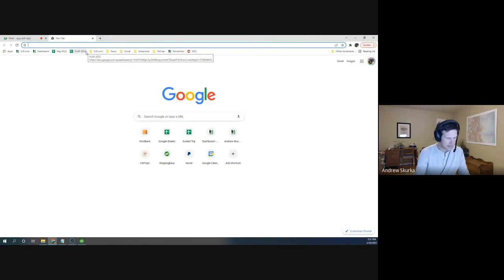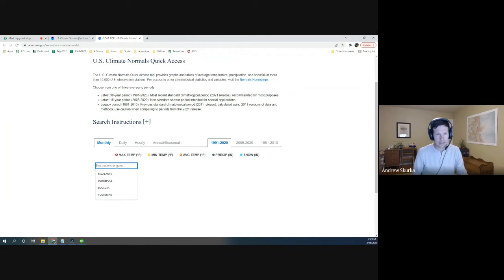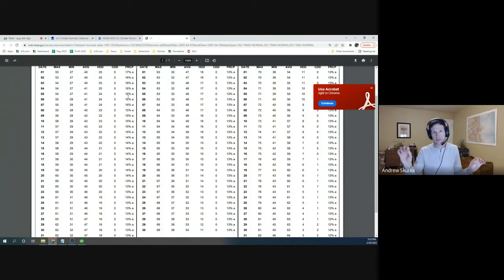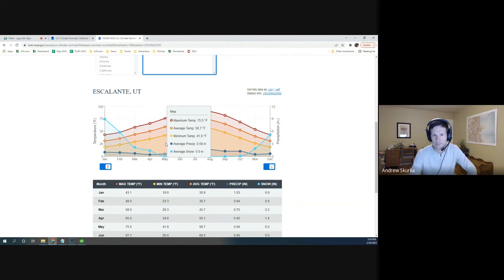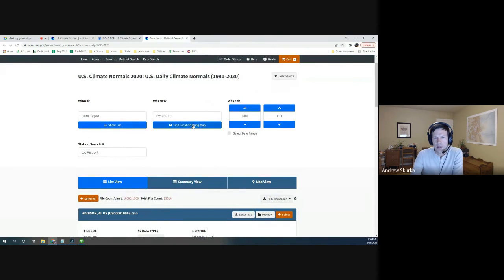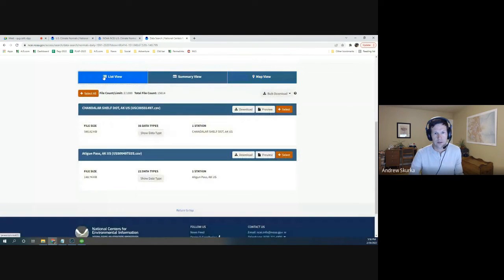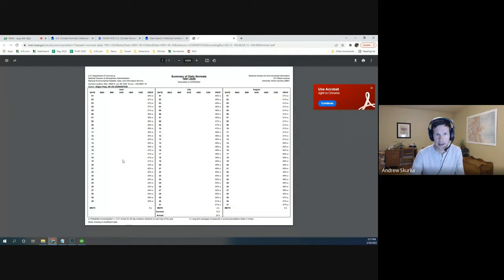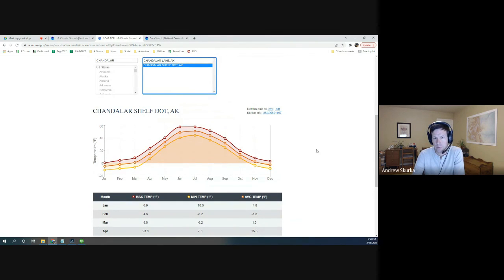Tutorial: Researching temp & precip data from NCEI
And watch the tutorial.